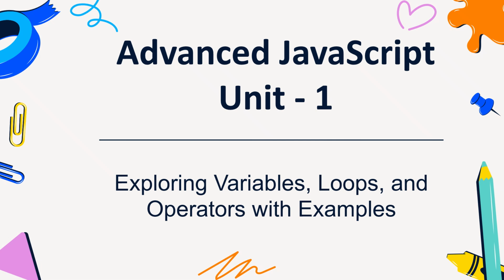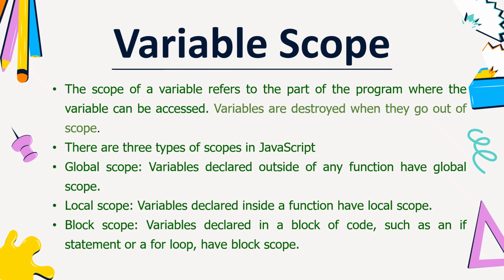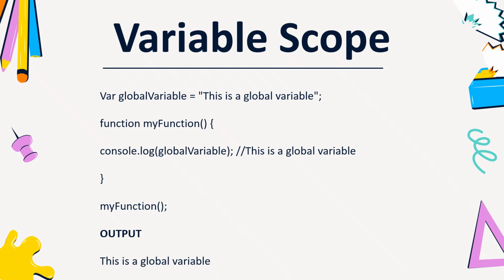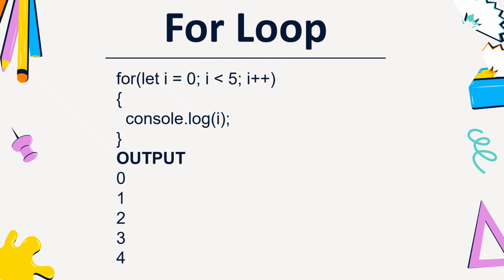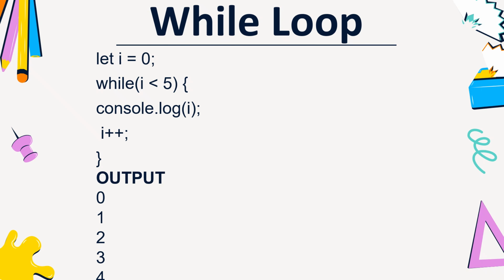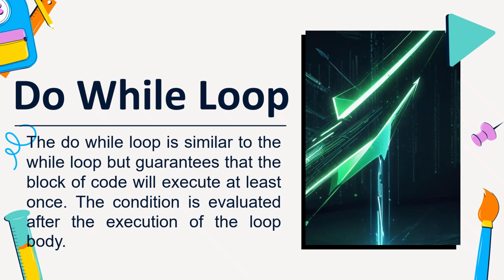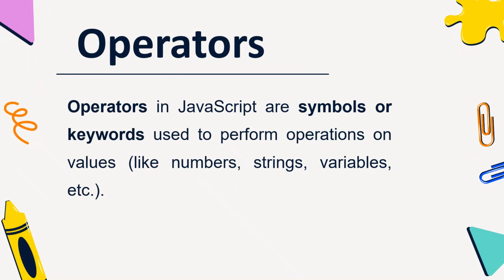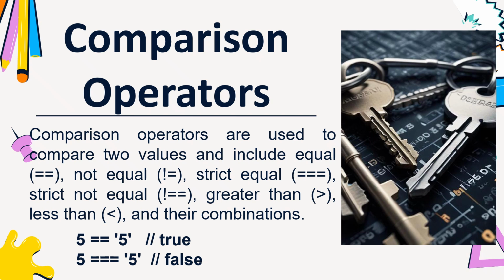Advanced Java Script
Java Script
Web Development Framework
Variables
Variable Scope
Loops
For Loop
While Loop
Do While Loop
Operators
Arithmetic Operators
Comparison Operators
Logical Operators